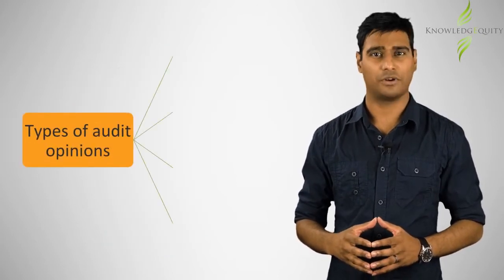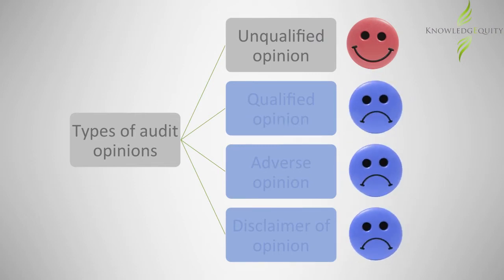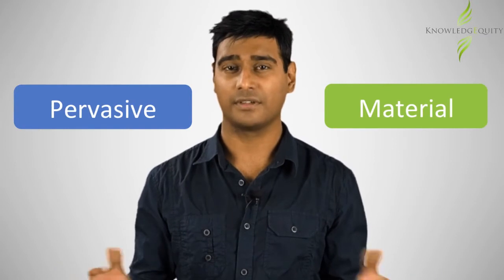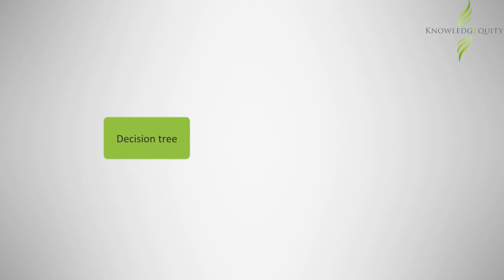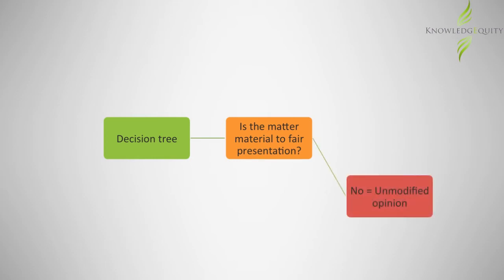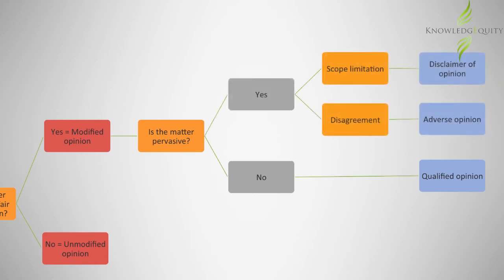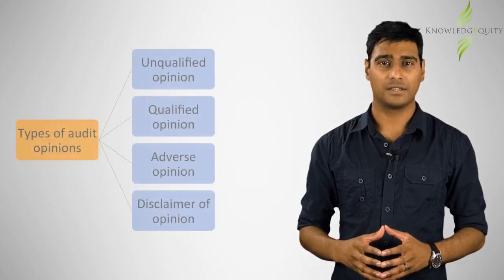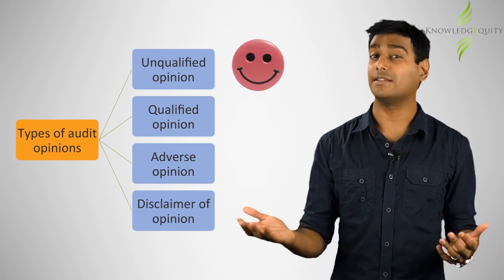CPA Audit Opinions